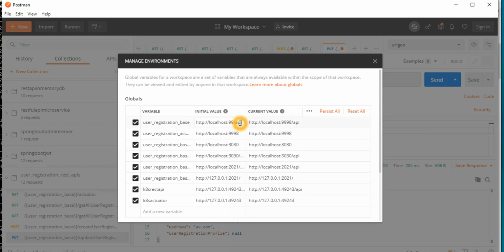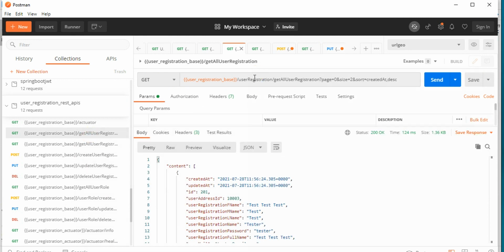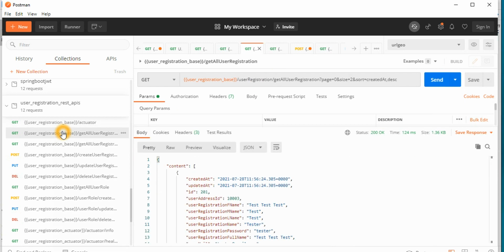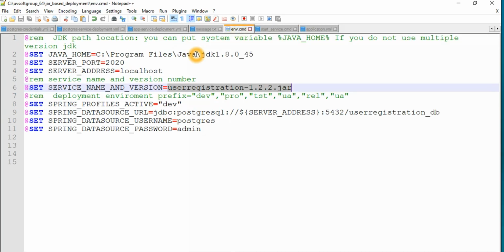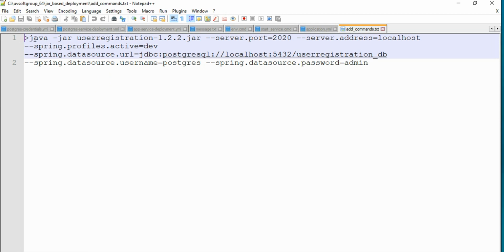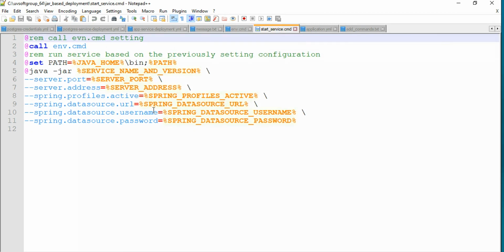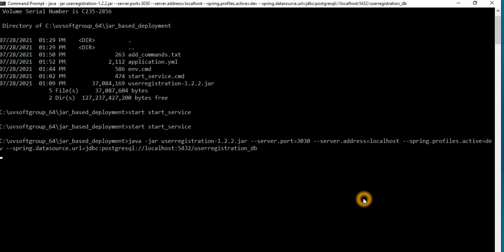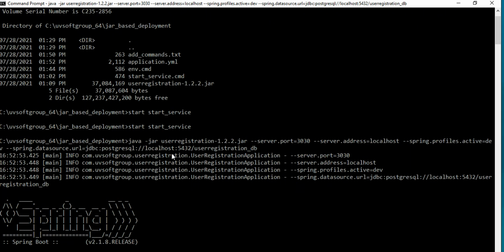63_6: DevOps CI/CD | Docker | Kubernetes | REST APIs | Spring Boot JPA | PostgreSQL Flyway Liquibase